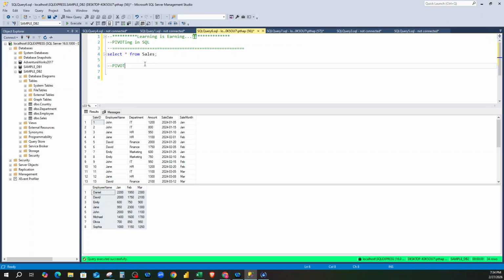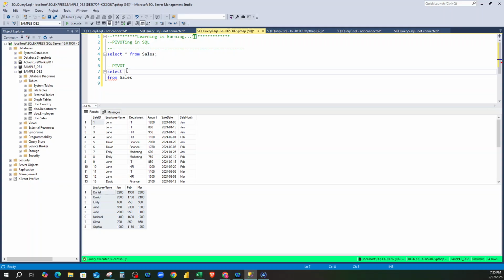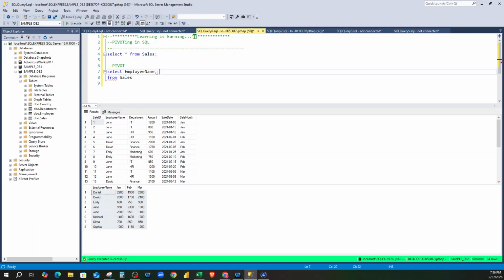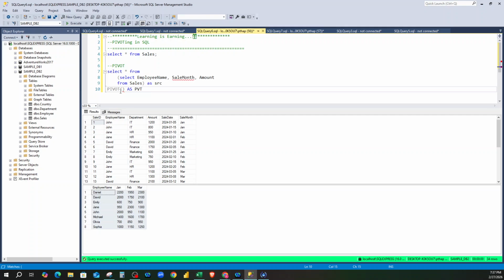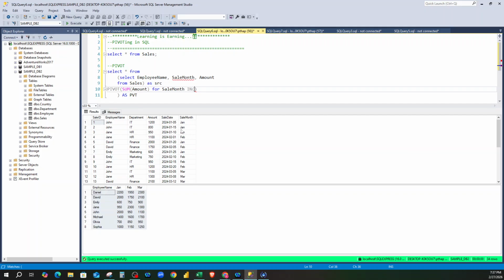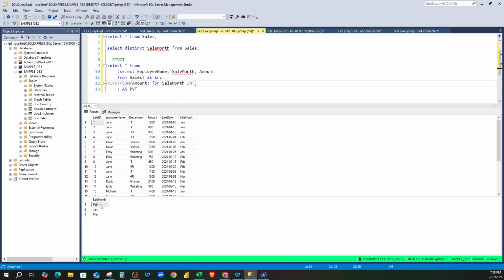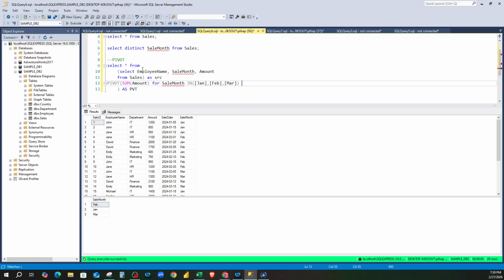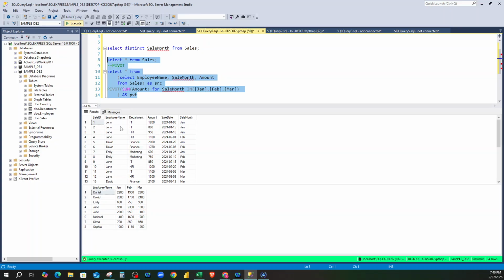How to use PIVOT in SQL